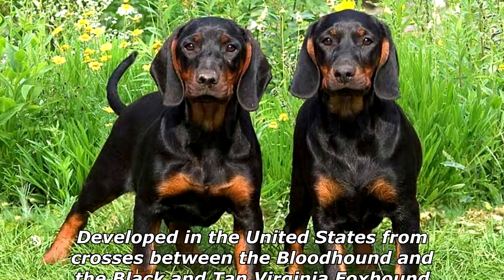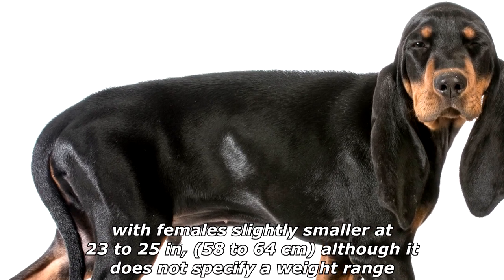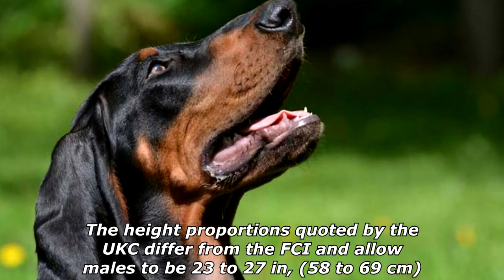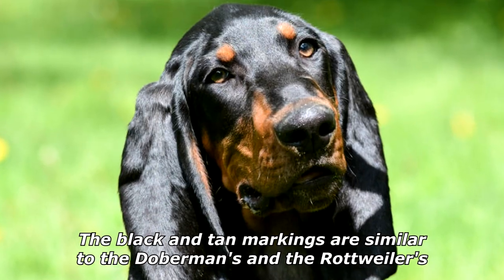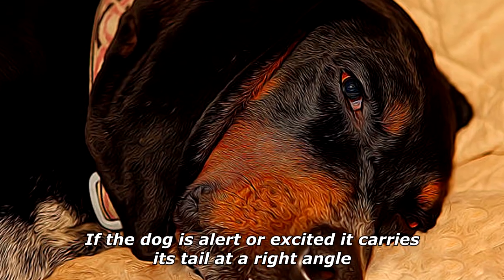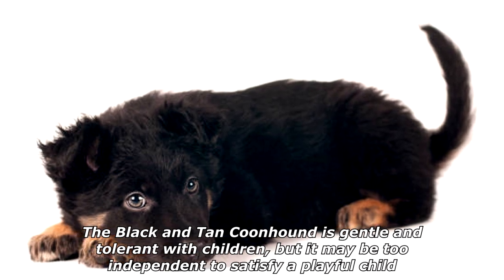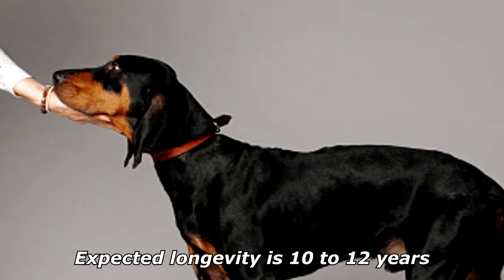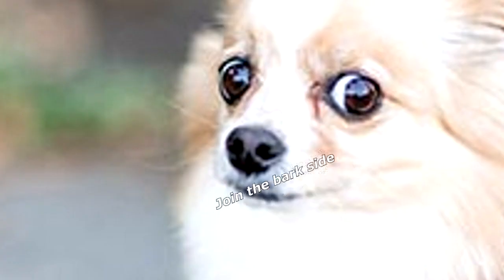Quick Dog Facts About The Black And Tan Coonhound!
In today's video we're gonna see some quick dog facts about the black and tan coonhound.